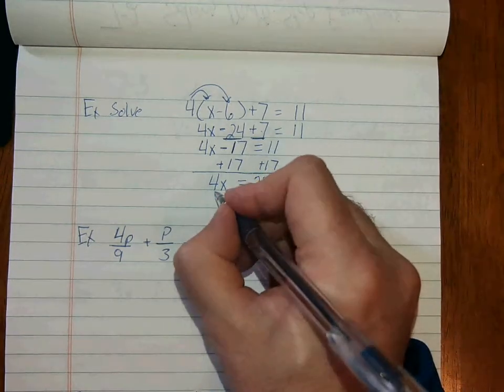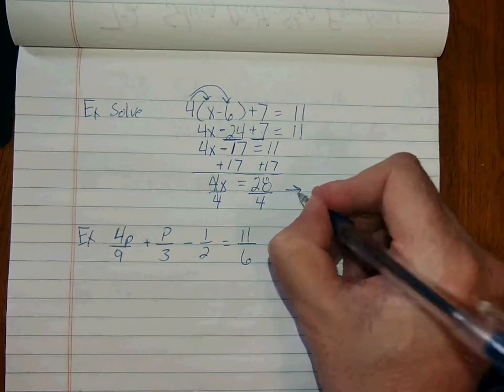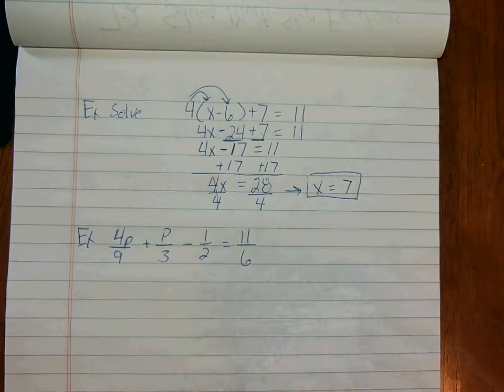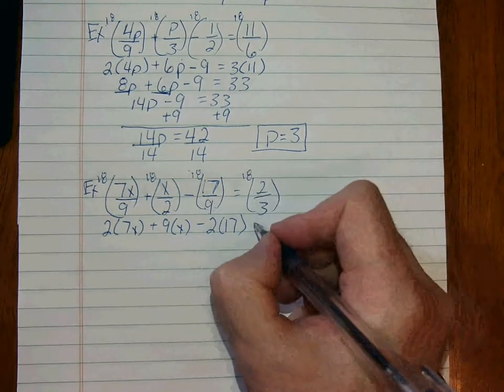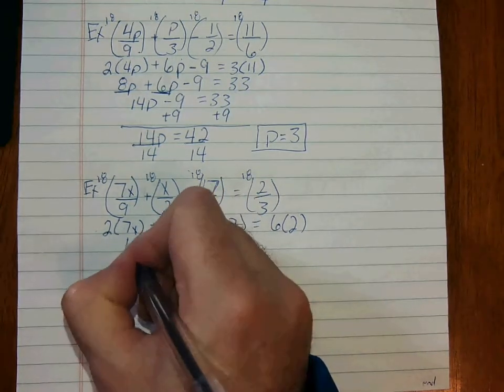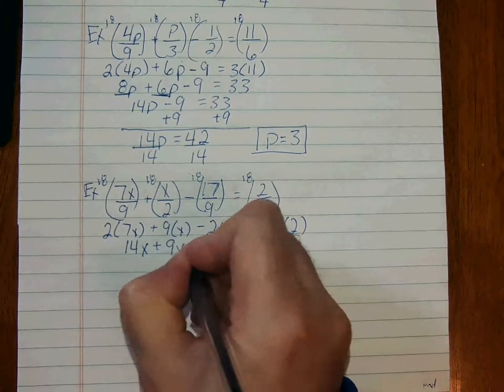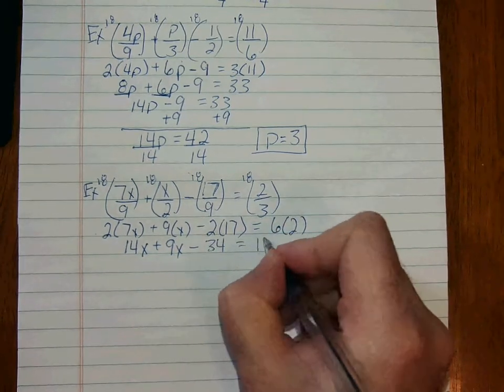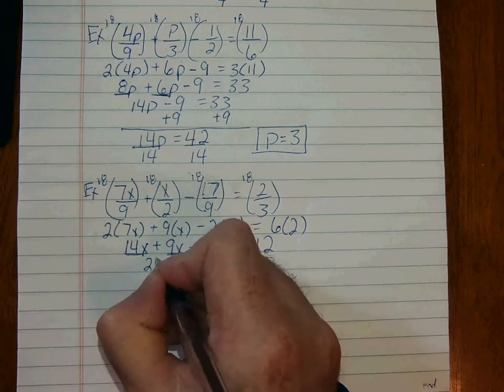7 2 part 2